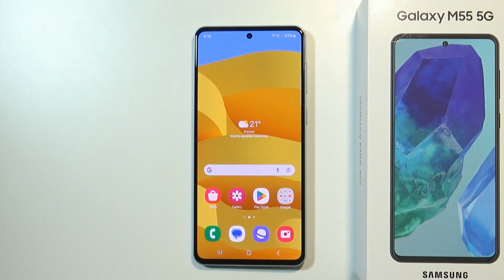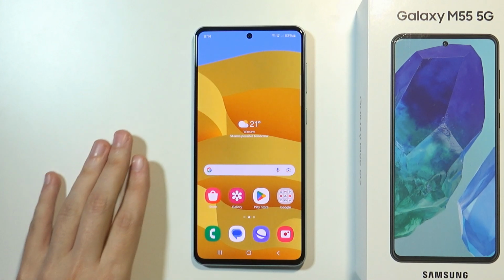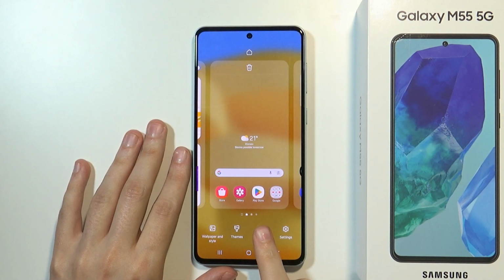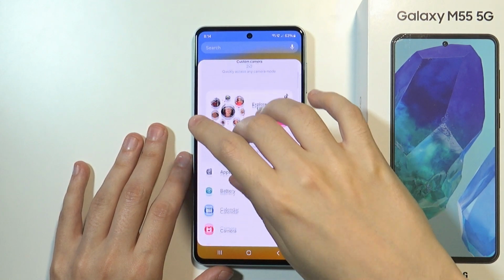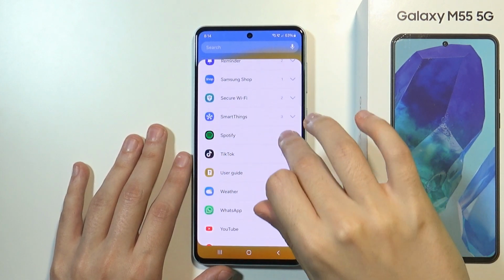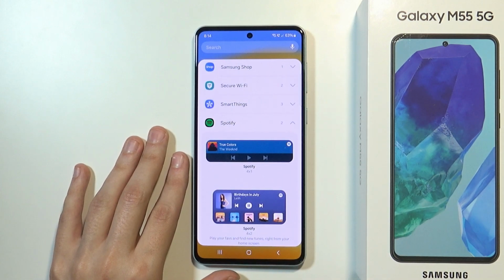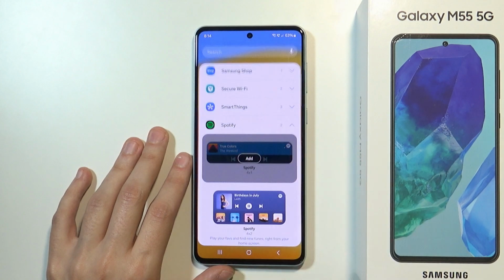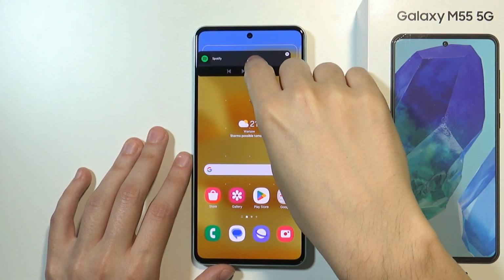How to Add & Remove Widgets on Samsung Galaxy M55 5G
Discover how to add and remove widgets on your Samsung Galaxy M55 5G with our comprehensive guide. Learn the steps to personalize your device's home screen by adding widgets for quick access to information and functions. Streamline your device's functionality and enhance your user experience with ease. Delve into the world of widget customization and unlock the full potential of your Samsung Galaxy M55 5G. Let us simplify the process, empowering you to manage widgets confidently.

How to add widgets on Samsung Galaxy M55 5G
Samsung Galaxy M55 5G widget customization guide
Adding and removing widgets on Samsung M55 5G
Customizing home screen with widgets on Samsung Galaxy M55 5G
Samsung M55 5G widgets management tutorial